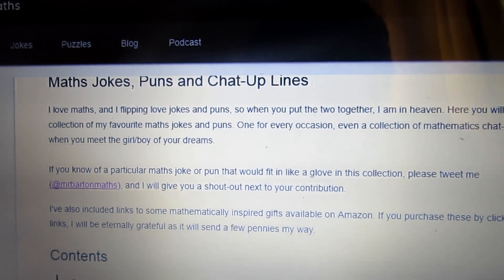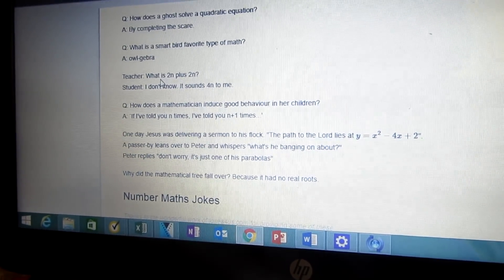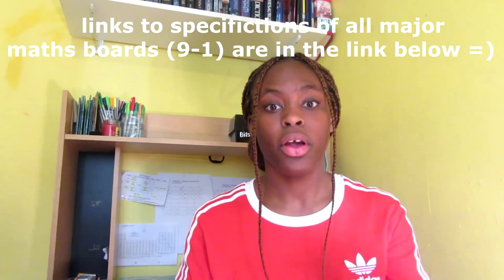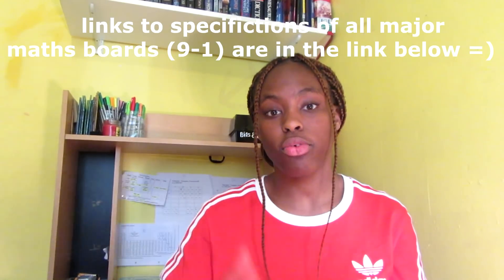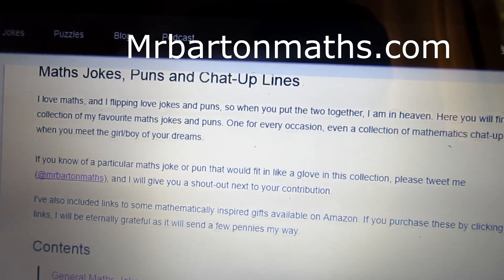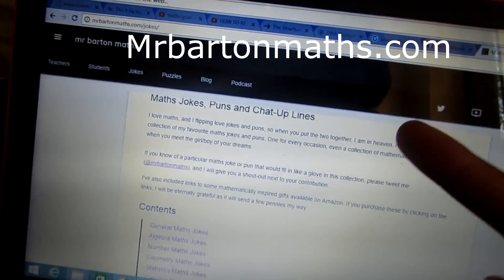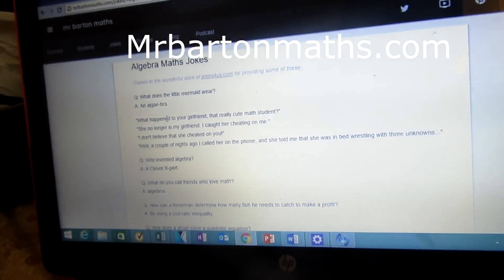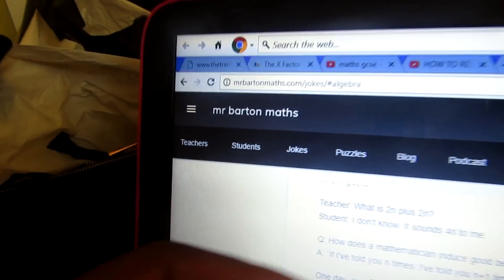My maths revision tips | A* / Grade 9 student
Heya guys here is the first video in the Subject specific revision series! Hope you enjoyed it and it wasn't too long.